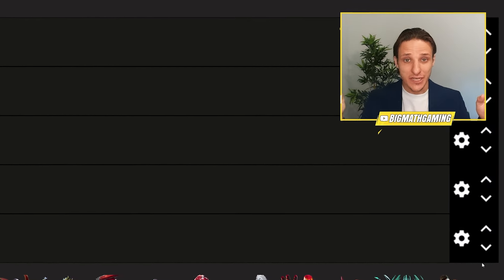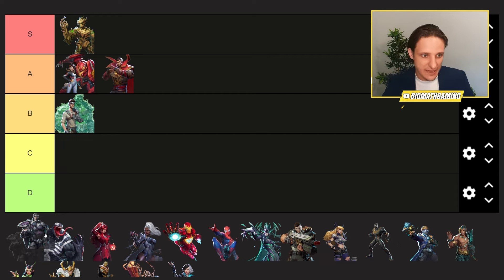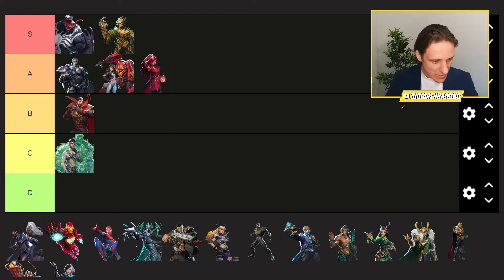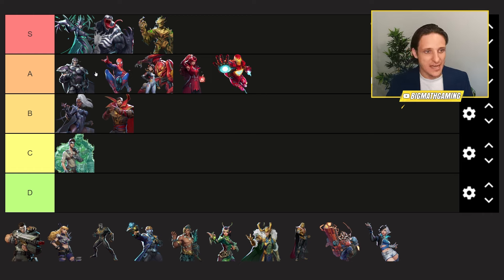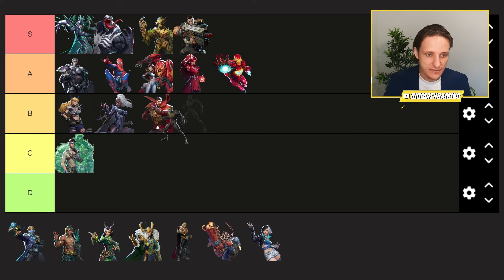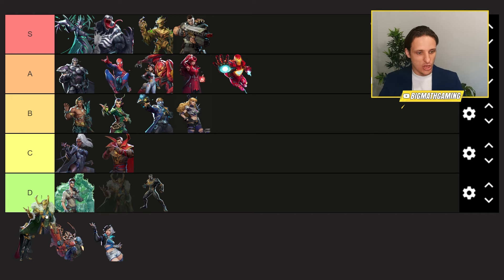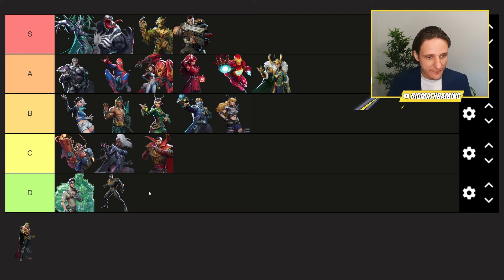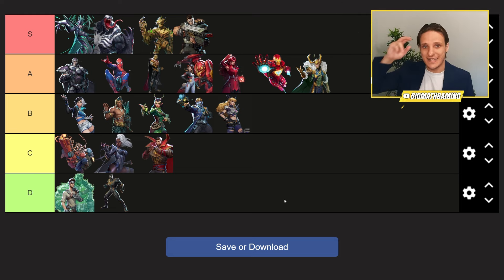Marvel RIVALS Closed Beta TIER LIST!! (VENOM OP!!)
Here Is My Marvel Rivals BETA  Day 1 Tier List. Let the discussion begin!

🌟 Socials 🌟
▶️ Other Channel :   @BigMathh

0:00 : Intro
0:10 : Tier list
21:10 : Outro